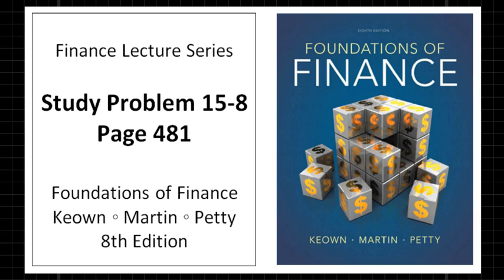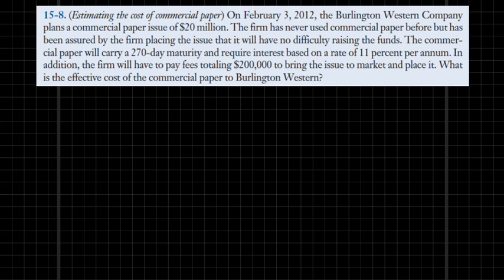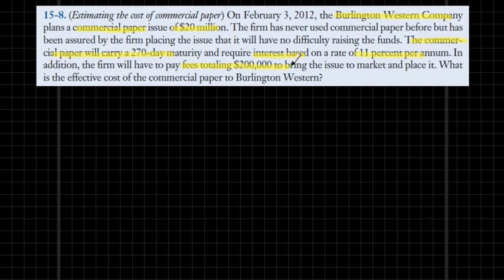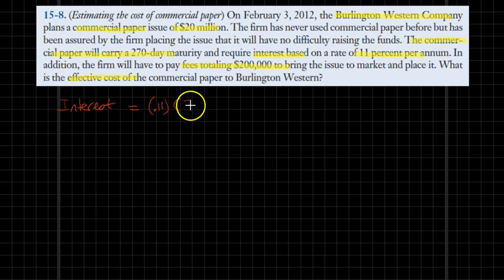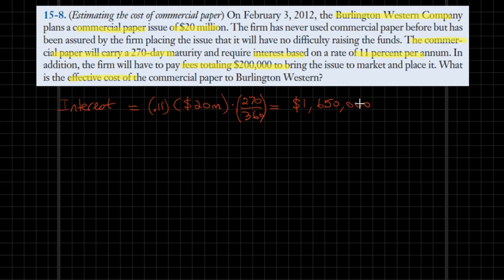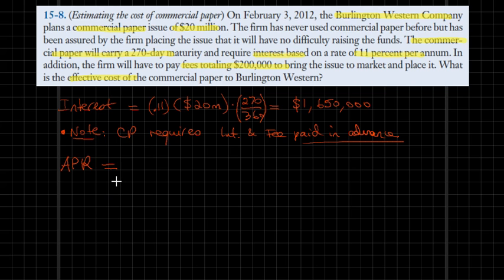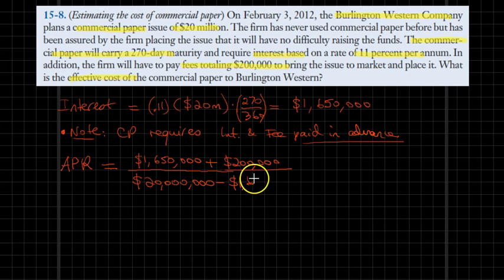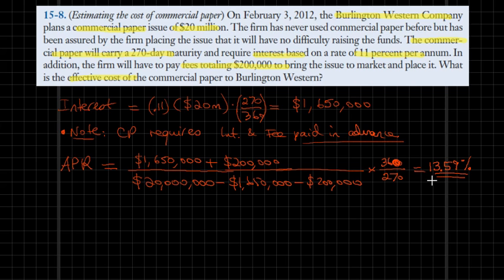Chapter 15 Study Problem 15-8